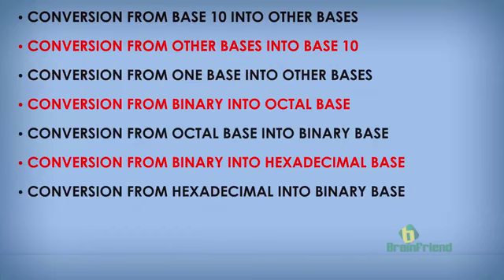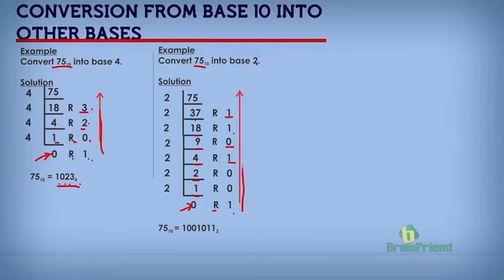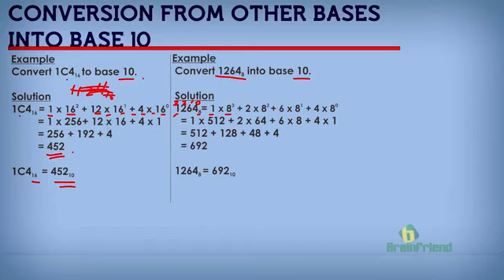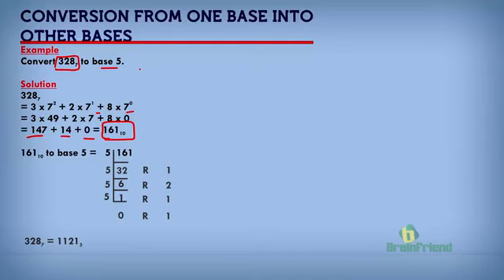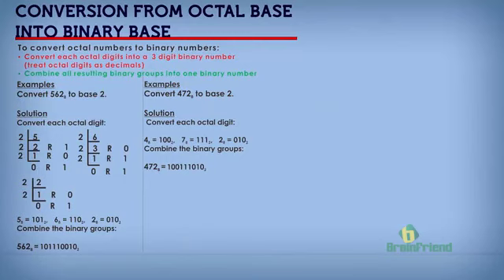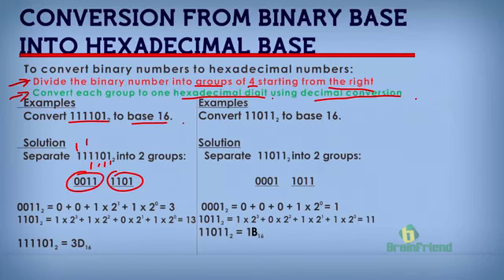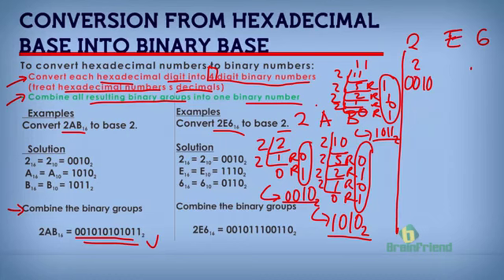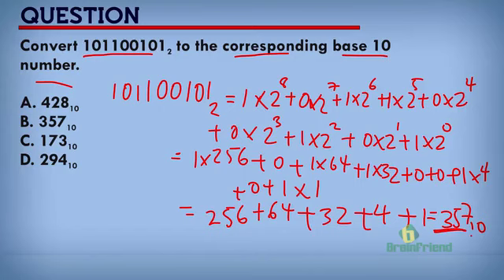Number Base System - Part 2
Class: SSS2
Subject: Mathematics
Theme: Number and Numeration
Topic: Number Base System (part 2)